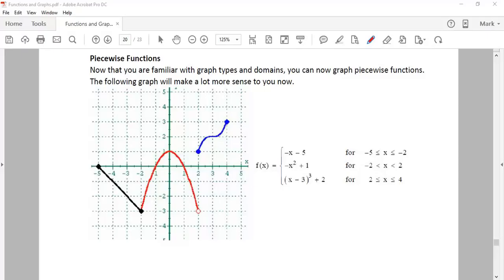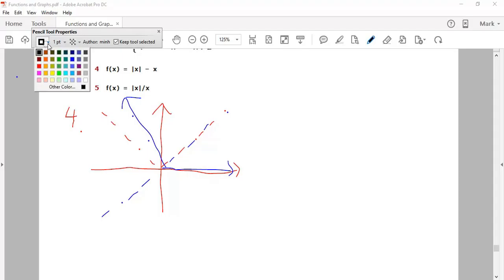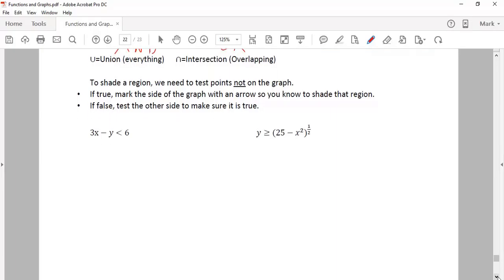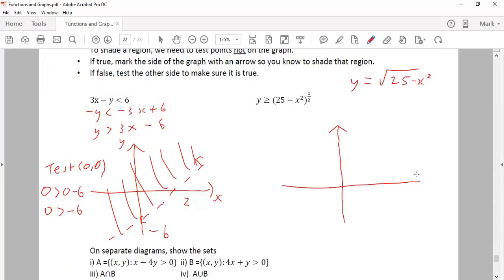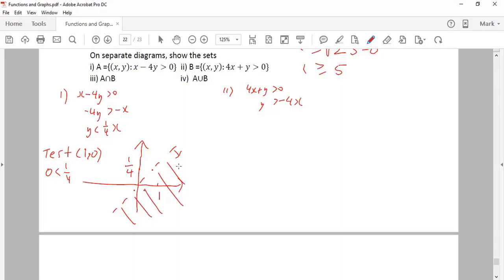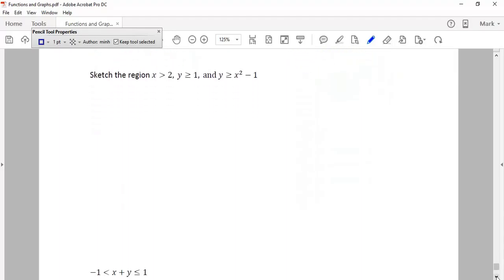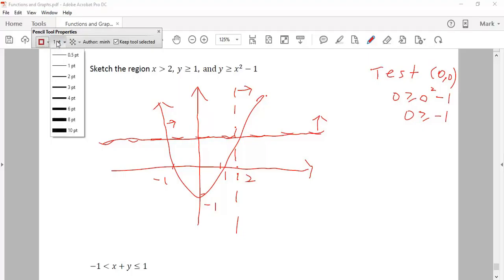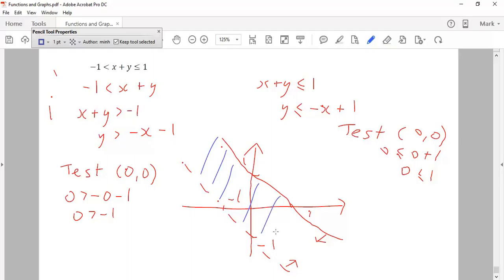Functions Part 7 Piecewise functions and regions